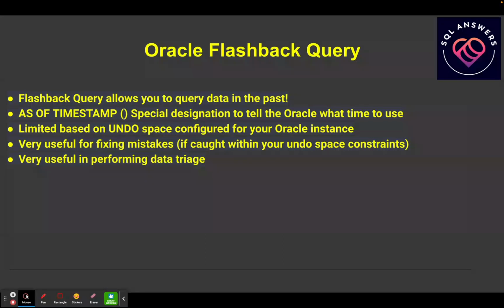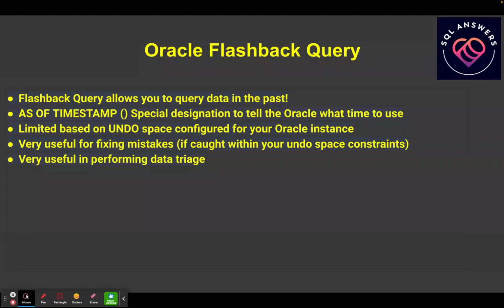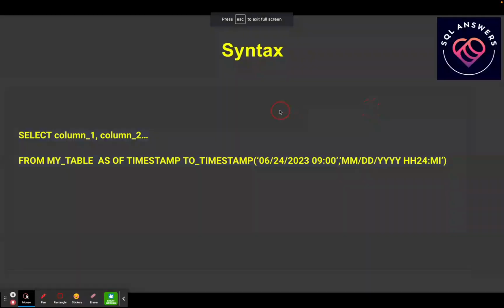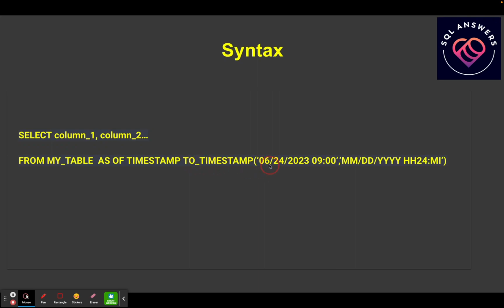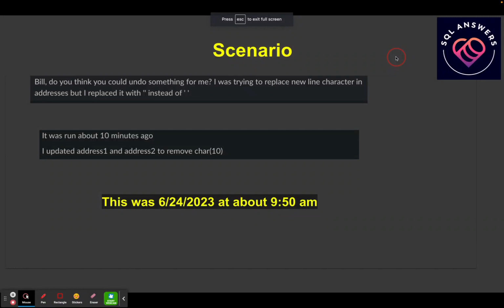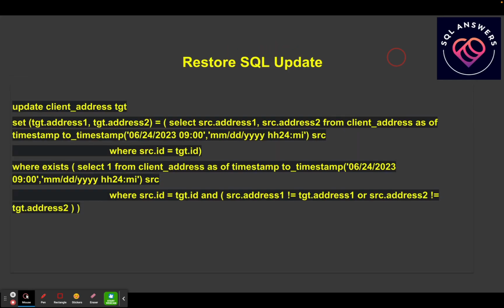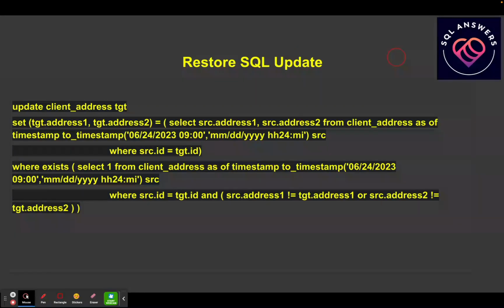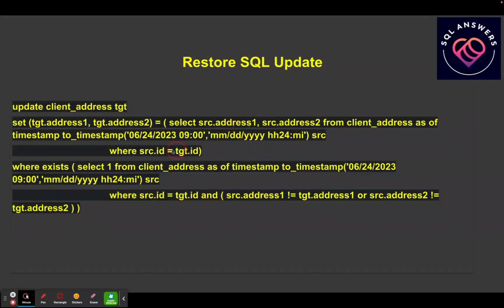Data Restore With Oracle Flashback Query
In this video I will show you how to restore data using Oracle Flashback query using the AS OF TIMESTAMP construct in SQL to query data backwards in time! We end with a real world example that came up in this past week!

Here's the Update SQL below from the video.

UPDATE client_address tgt
SET (tgt.address1, tgt.address2) = (
    SELECT src.address1, src.address2
    FROM client_address AS OF TIMESTAMP TO_TIMESTAMP('06/24/2023 09:00','mm/dd/yyyy hh24:mi') src
    WHERE src.id = tgt.id
WHERE EXISTS (
    SELECT 1
    WHERE src.id = tgt.id
      AND (src.address1 != tgt.address1 OR src.address2 != tgt.address2)